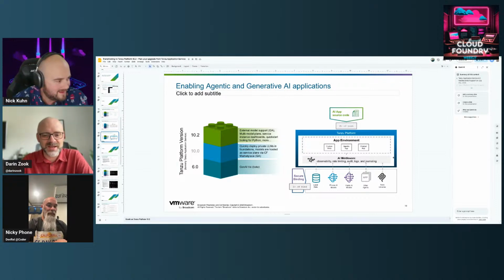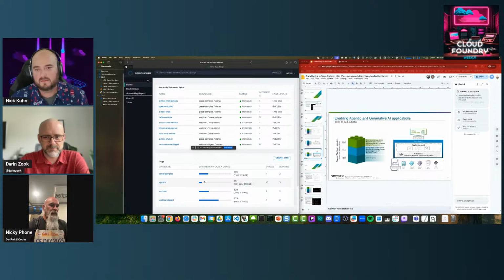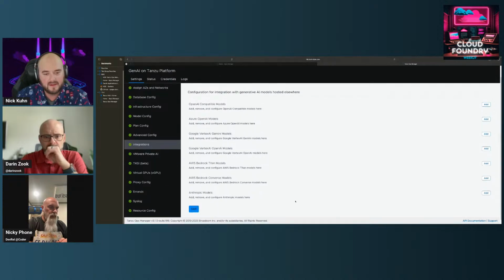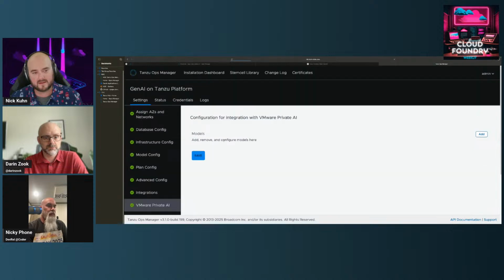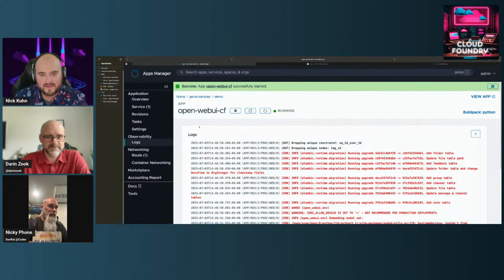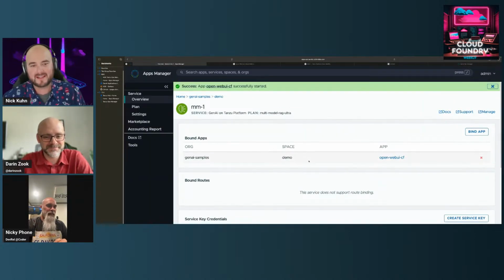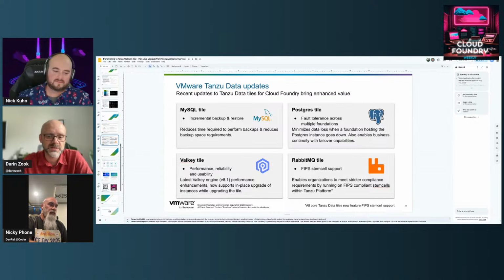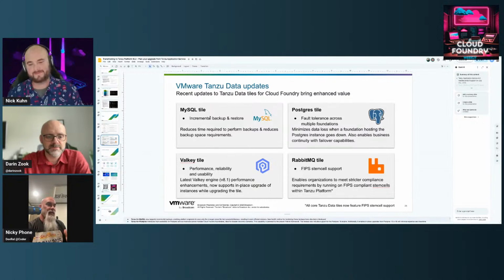Tanzu Platform 10.2 Part Deux: Cloud Foundry Weekly: Ep 62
FYI - We had A LOT of technical difficulties on this one with Streamyard! Did my best cleaning up the audio on the podcast version posted here:

Darin Zook joins the show this week to continue our coverage of the Tanzu Platform 10.2 release!